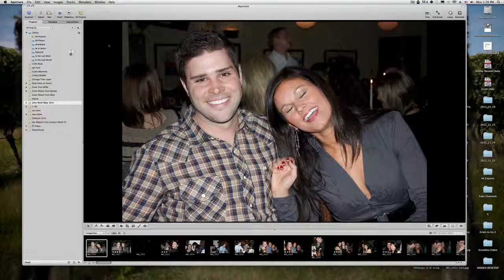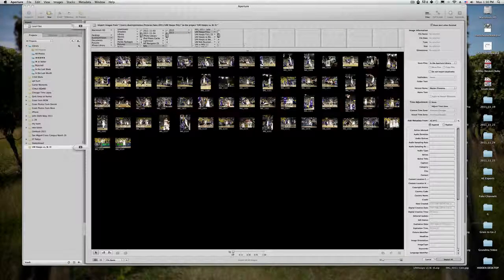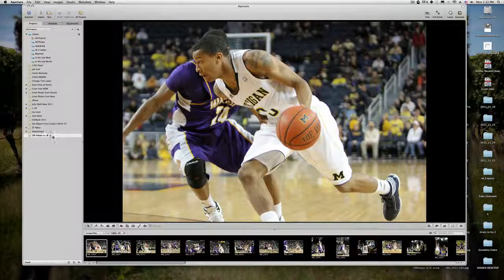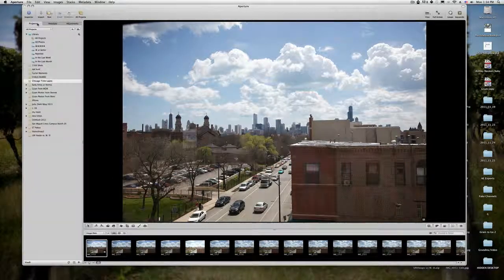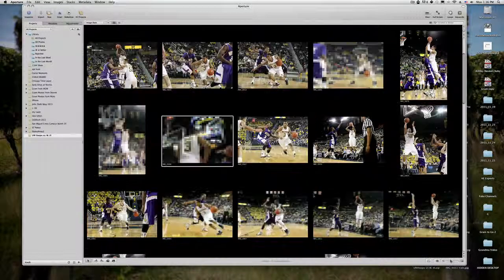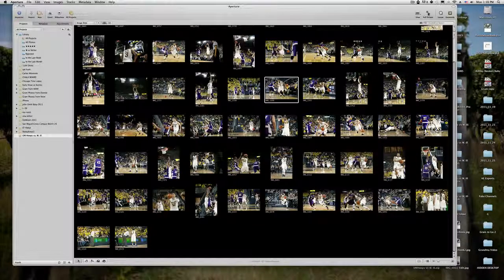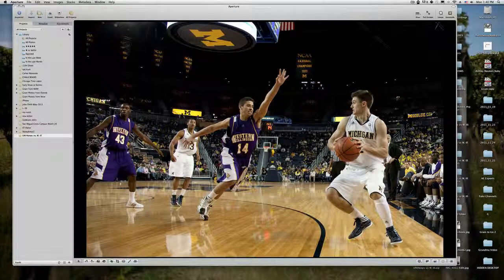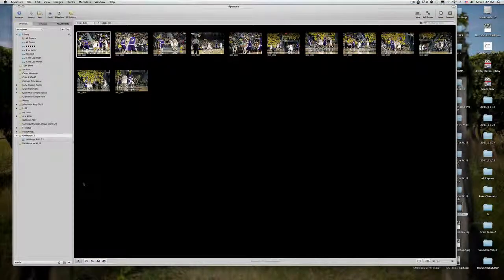Mom's Mac Lessons: Aperture 2: Overview and Import